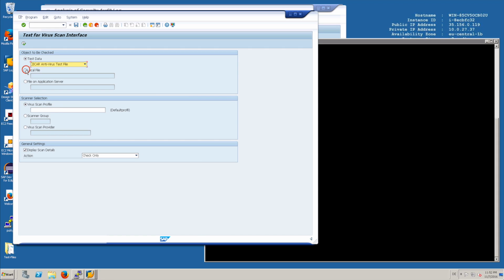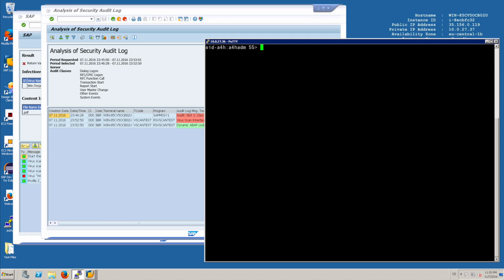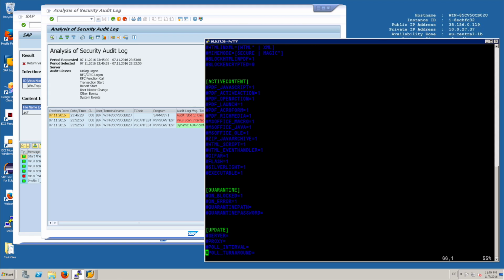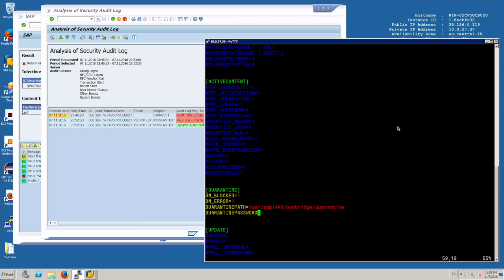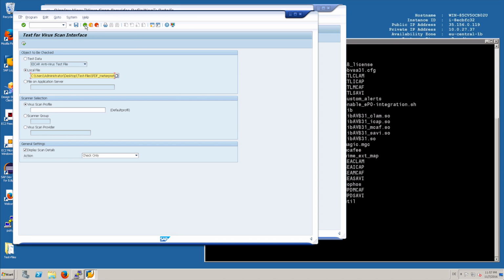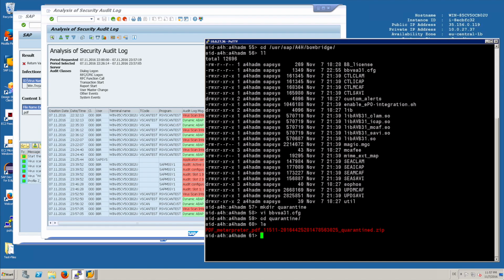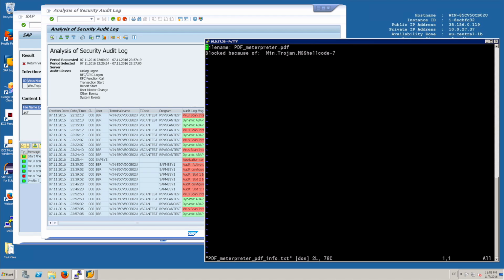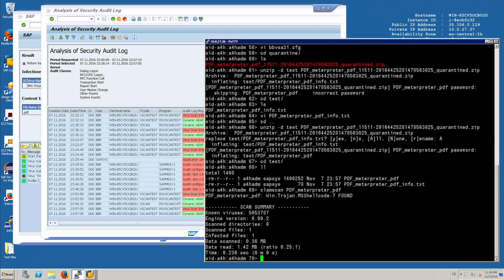bowbridge Tech Talk Corner - Quarantine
Learn how to activate and use the quarantine feature in bowbridge Anti-Virus for SAP solutions